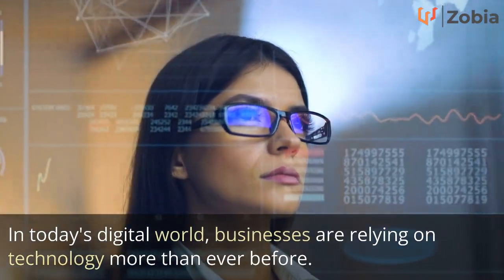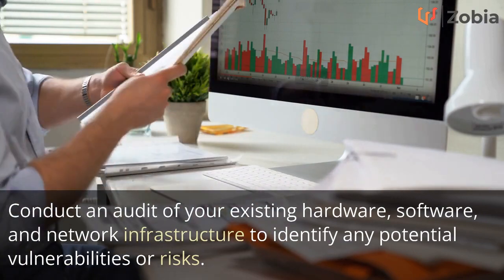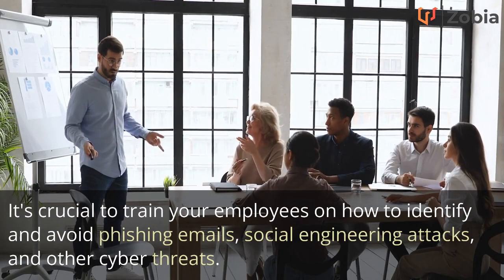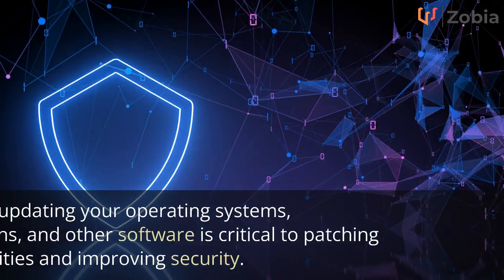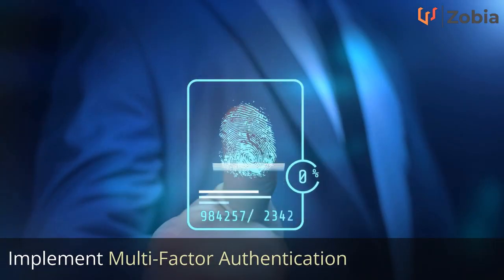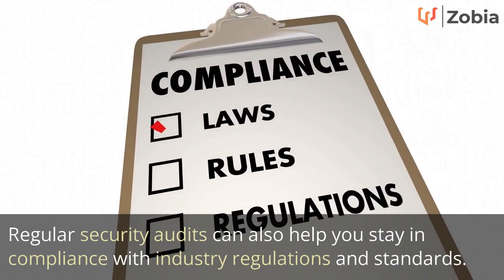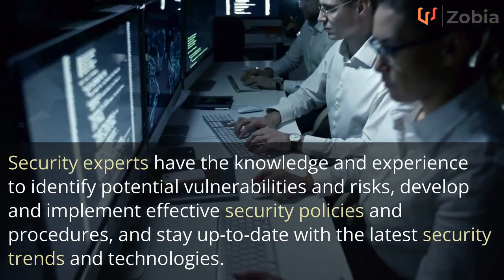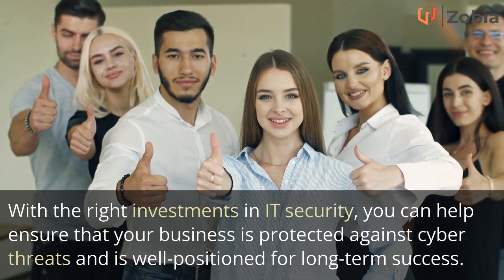Building a Fortified IT Infrastructure: A Beginner's Guide to Implementing Strong Security Protocols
Build a Fortified IT Infrastructure with These  Essential Steps! Discover a Beginner's Guide to Implementing Strong Security Protocols, including assessing your infrastructure, establishing security policies, training employees, installing security software, implementing multi-factor authentication, and more. Stay ahead of cyber threats and protect your sensitive data with these expert tips and best practices.